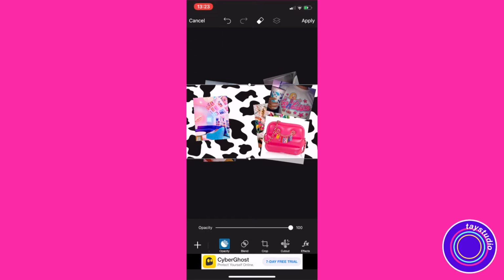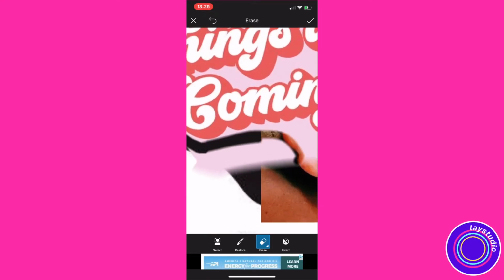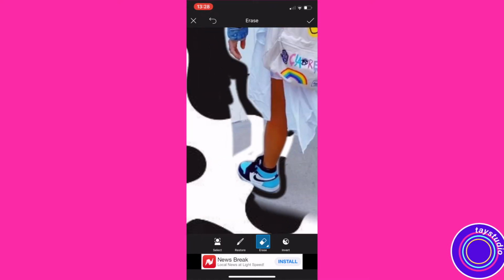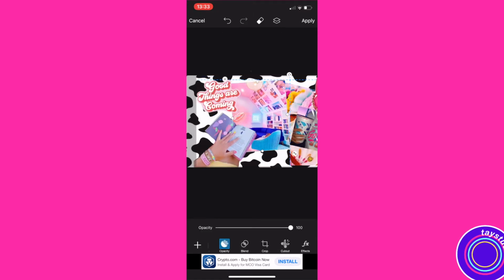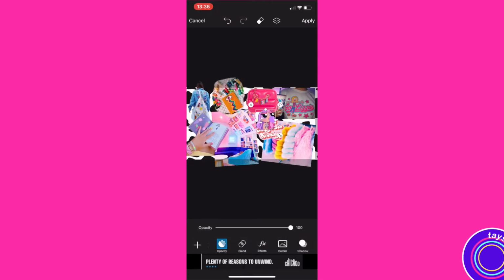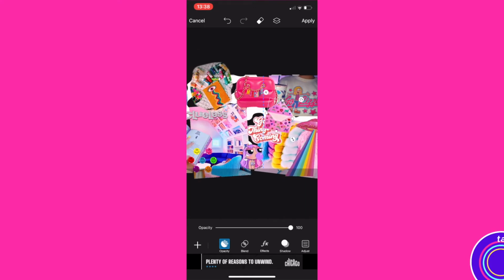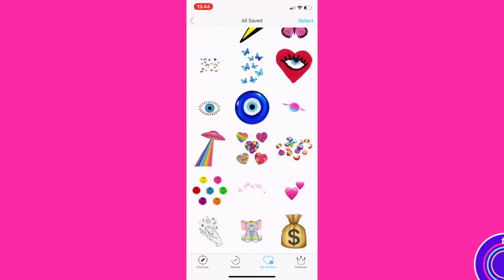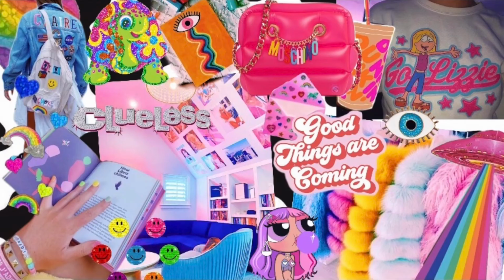HOW TO MAKE VSCO-INSPIRED MOOD BOARDS/AESTHETIC IPHONE BACKGROUNDS | picsart collage tutorial